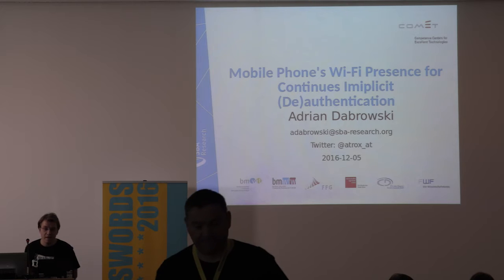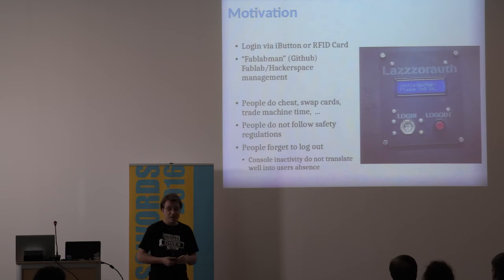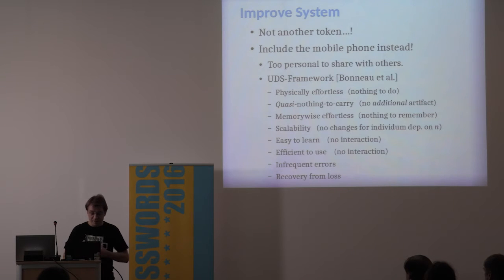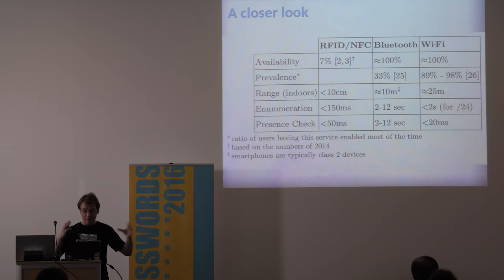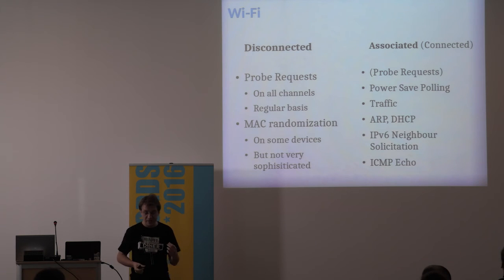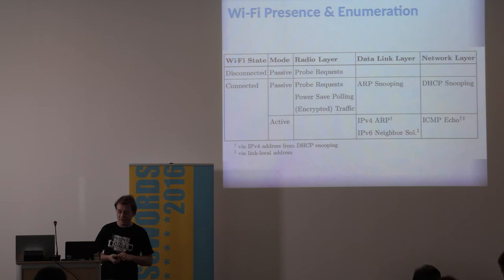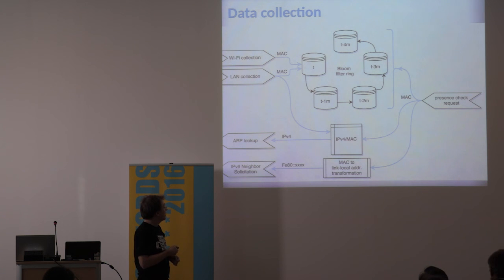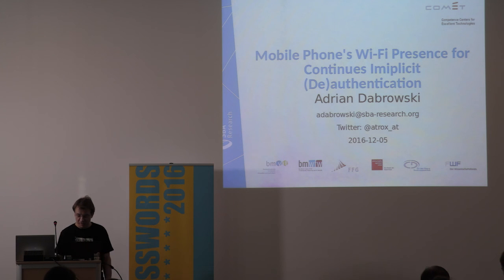03 - Adrian Dabrowski - Mobile Phone's Wi-Fi Presence for Continuous Implicit Secondary Deauth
Mobile Phone's Wi-Fi Presence for Continuous Implicit Secondary Deauthentication (Full Paper)

Speaker: Adrian Dabrowski
Other paper authors: Edgar Weippl